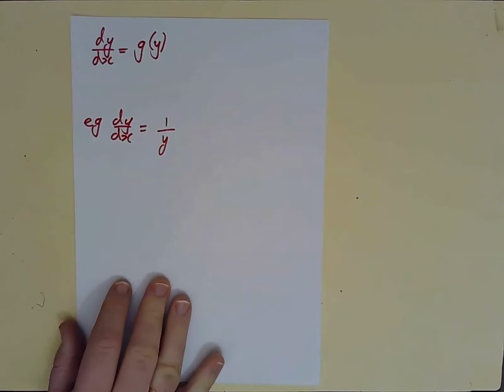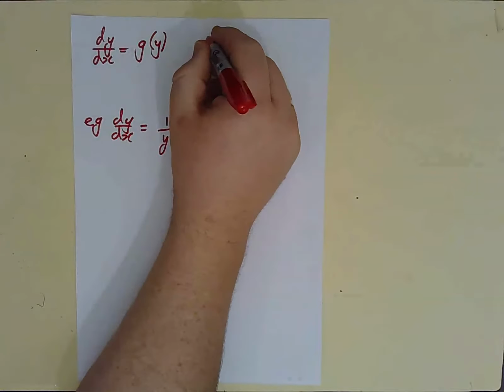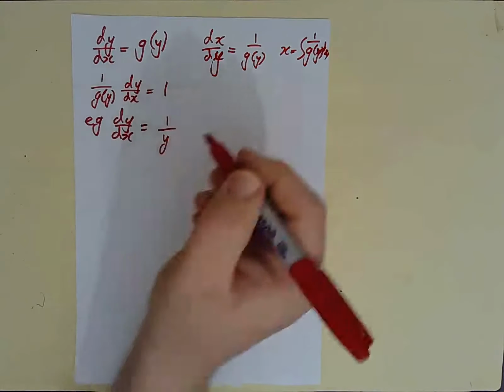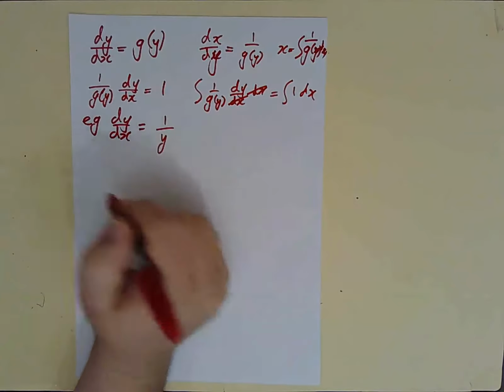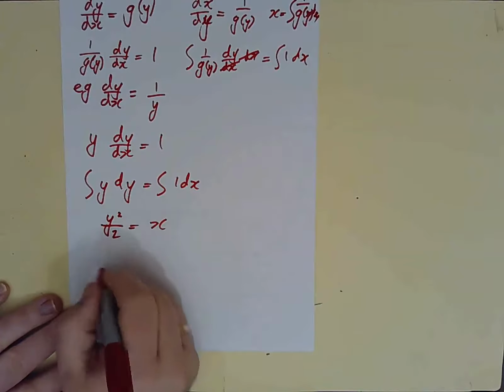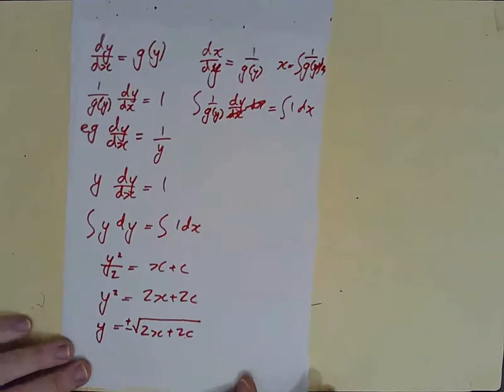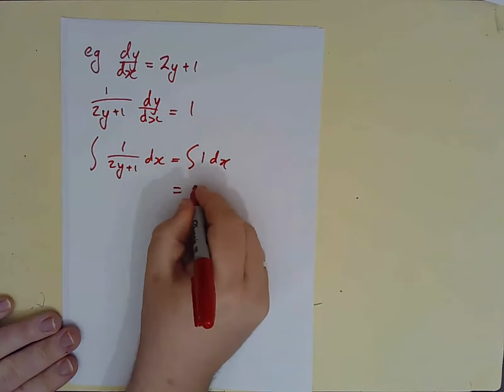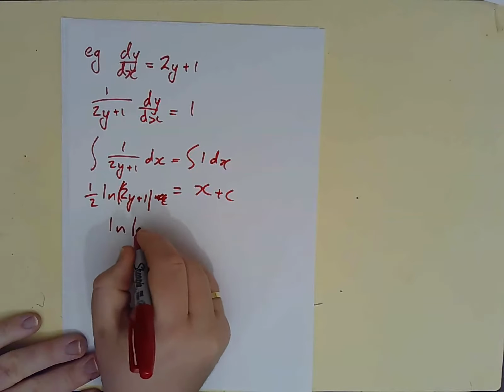Solving differential equations with no x